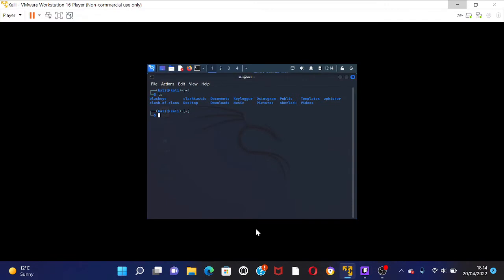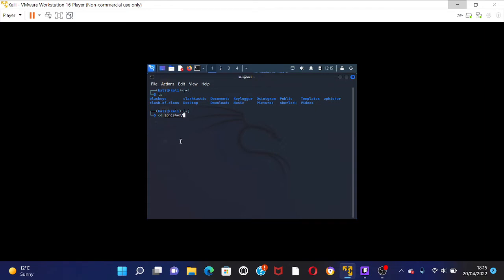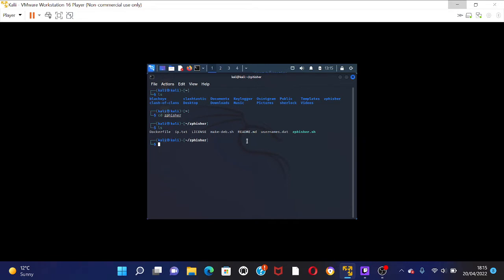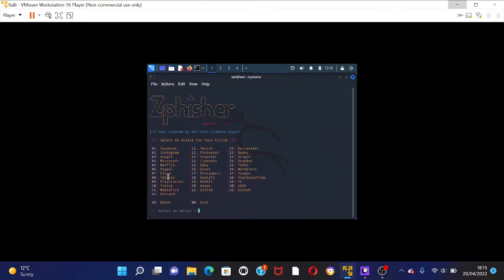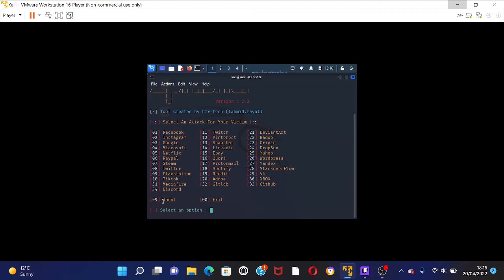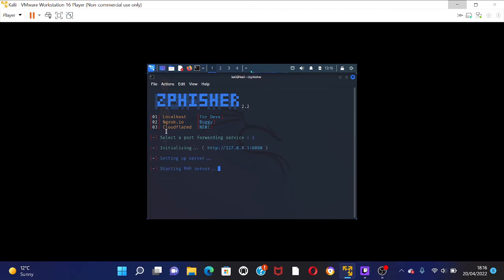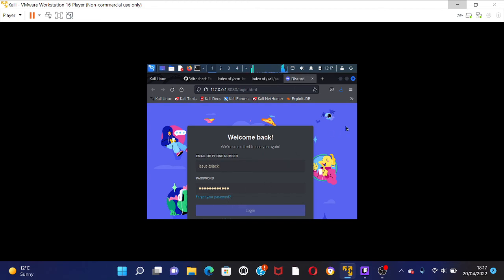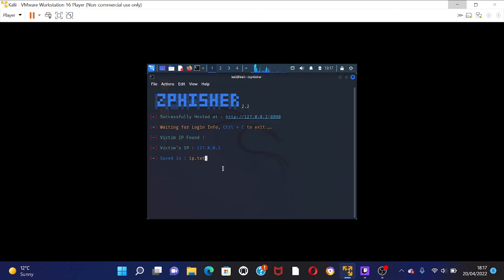This how black hat hackers commit phishing attacks Kali linux video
This is a educational video. DO NOT PRESS LINKS YOU DO NOT KNOW ABOUT.